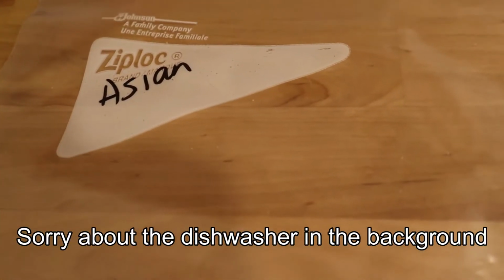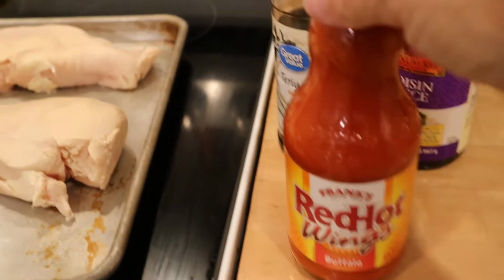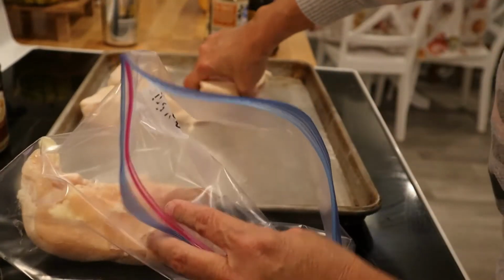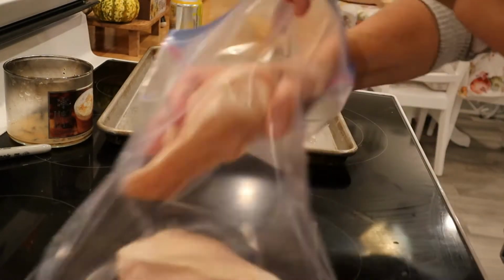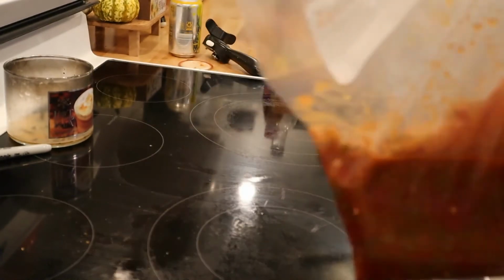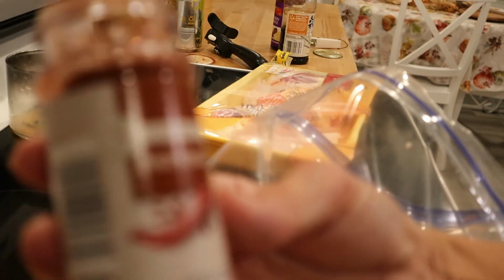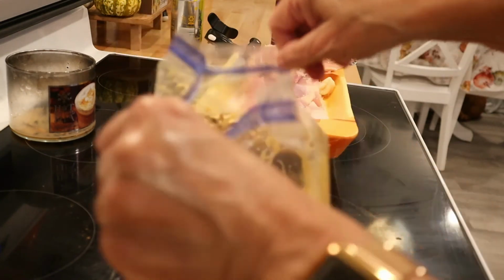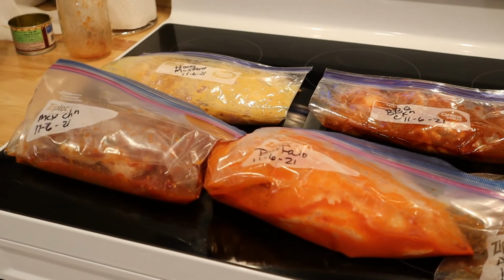5 Chicken Freezer Meals! Fall Freezer Meal Friday! 5 chicken marinades! Perfect for the crockpot!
I have 5 chicken freezer meals and I'm using 5 different marinades. They are perfect for the freezer and great ideas for having meals ready for the crockpot! So many different options for each marinade!